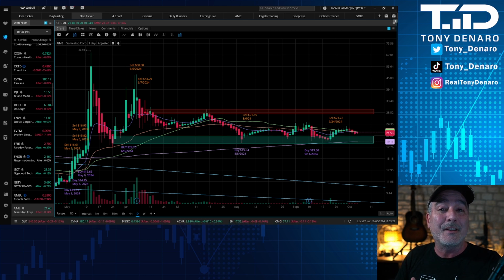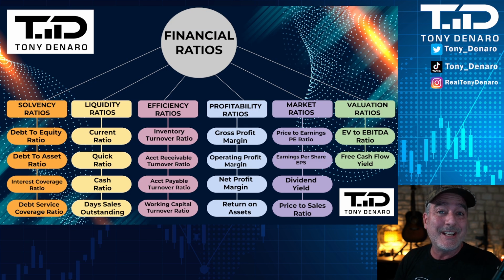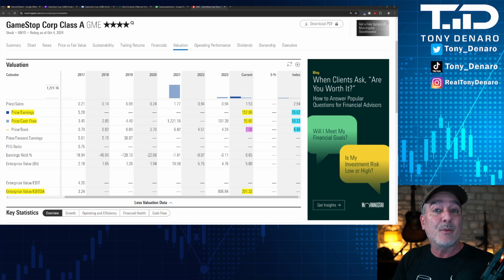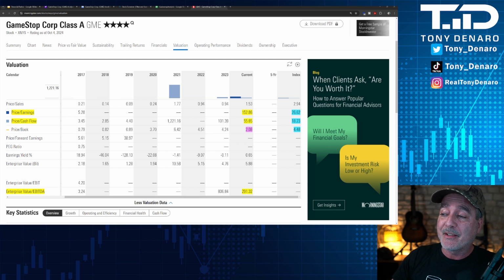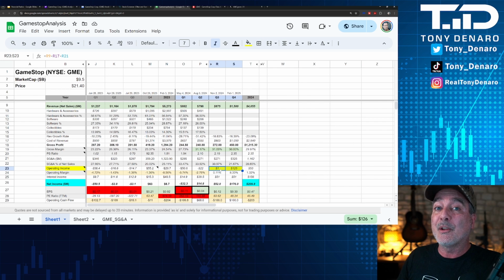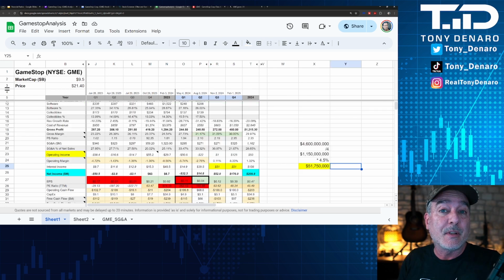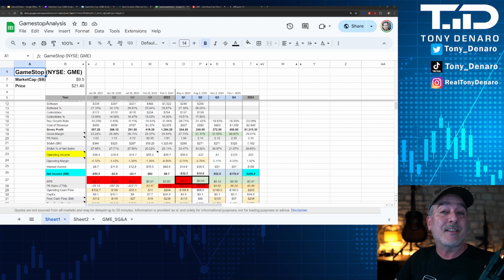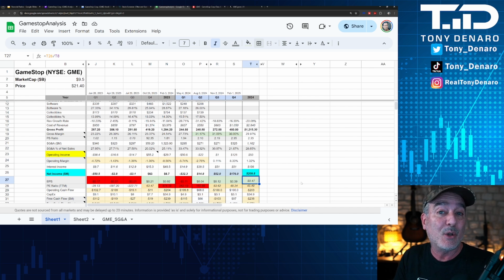GME Fundamental Analysis of Gamestop Stock - Spreadsheet Time!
GME Fundamental Analysis of Gamestop Stock - Spreadsheet Time! A discussion on Fundamental share price valuation of Gamestop using expected revenues through the end of Fiscal Year 2025 (Feb 2025), and including expected interest income. What valuations matter in doing a share price valuation for Gamestop, and what ratios or other factors (like Book Value) are irrelevant in doing an accurate share price fundamental analysis.

2️⃣🧡 DISCORD! Talk, Share ideas and learn in an environment of traders who focus on filings, analysis and sharing proper fact based due diligence.

2) Diversify where your content is published, sign up for Rumble